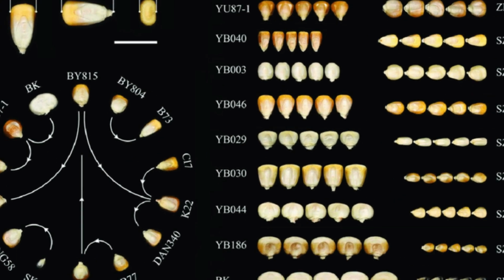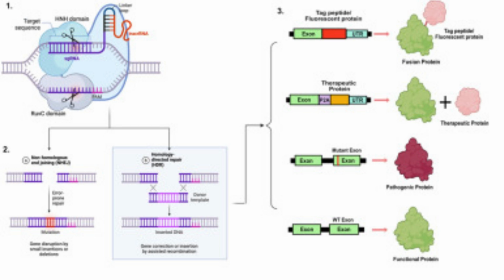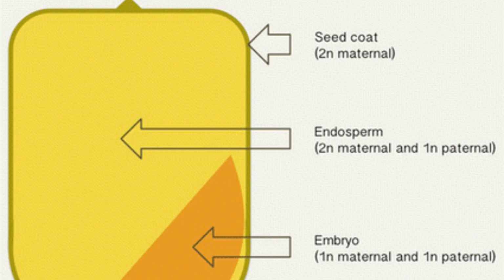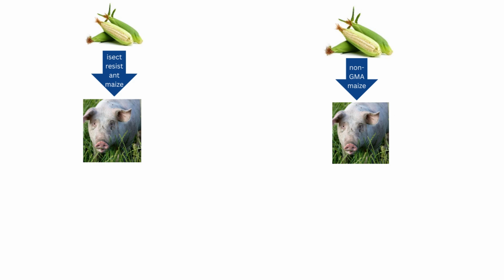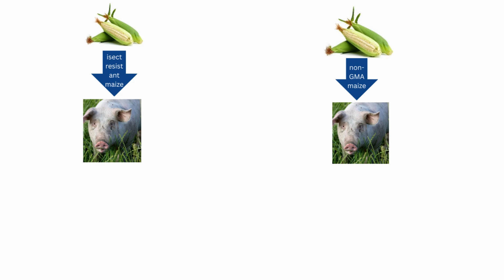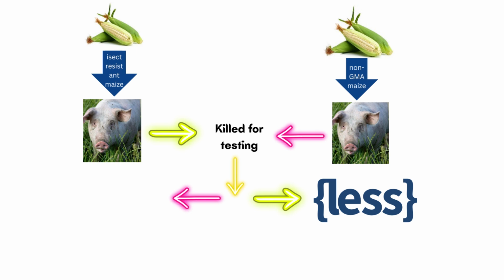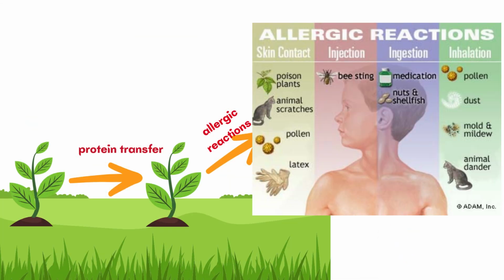Challenges in Gene Editing For Better Kernel Size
KDB GenScientists research the discussion the challenges in applying Mendel’s laws in gene editing technology for better corn kernel’s size. Their research reveals that though editing corn genes can improve food supply and crop resistance, it needs careful study of the effects on animals eating the genetically modified (GM) corn and soil ecosystems to avoid harm.
Dasia, Kelly & Gabin (8F)